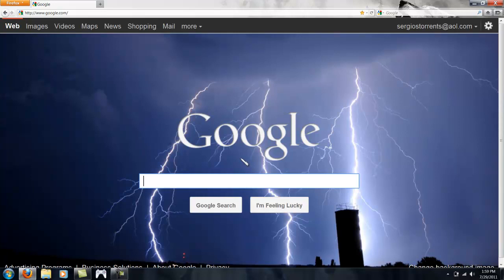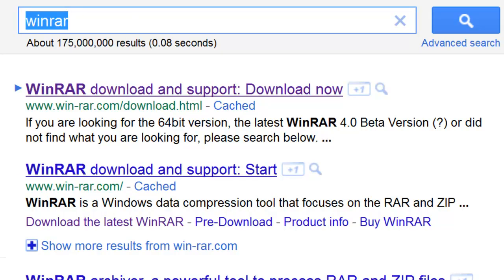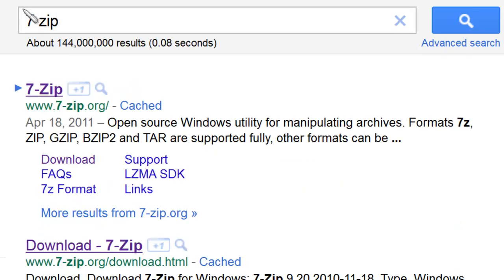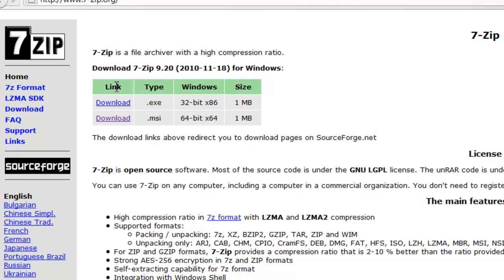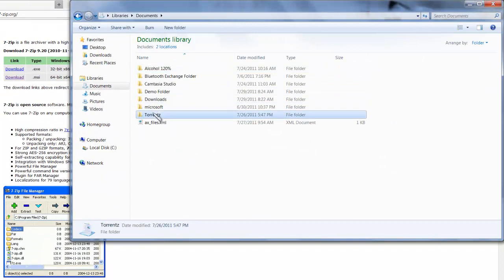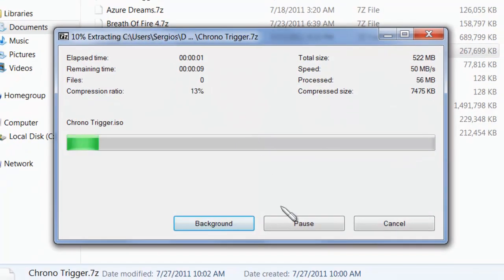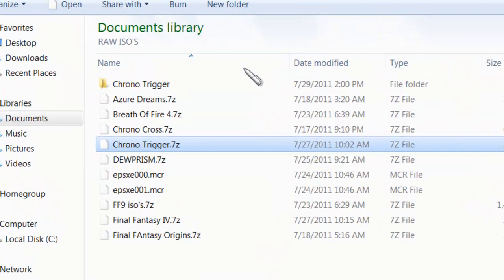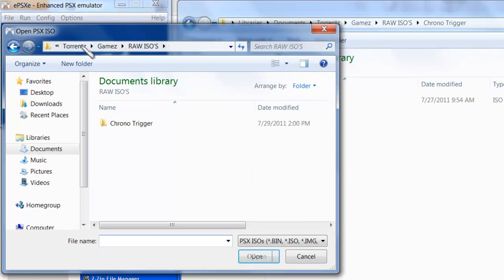How to Unzip Files and Run the Iso's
i had a comment from a user telling me they couldn't extract the file and run the iso file. they probably aren't the only one who have that problem, so here's how you get past that!